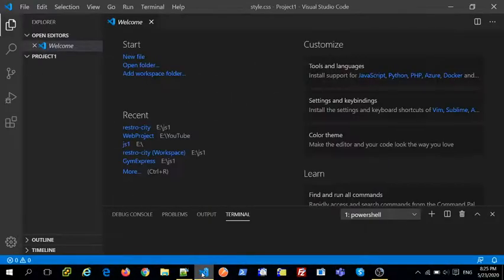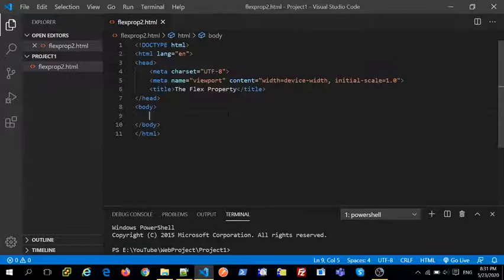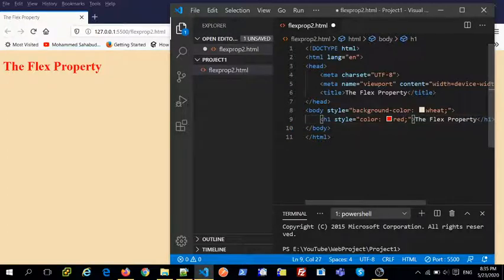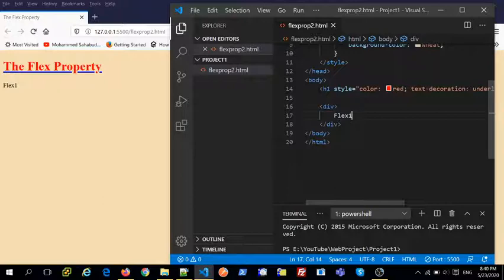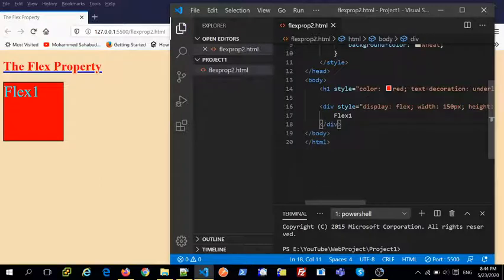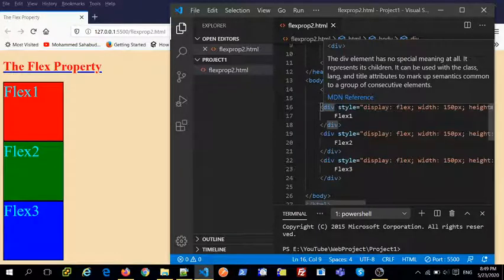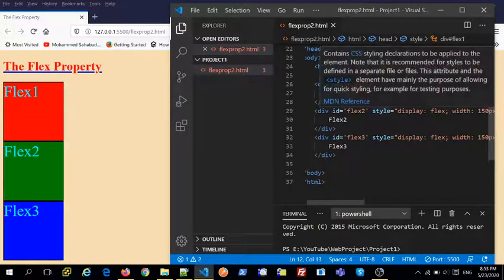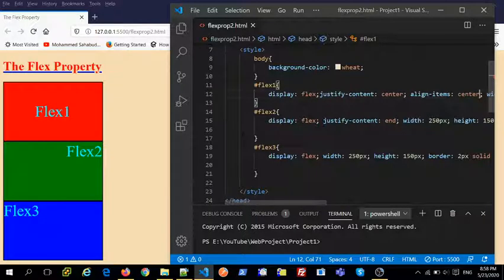Flex Property 2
The Flex Property 2